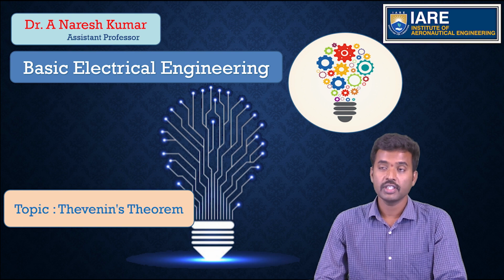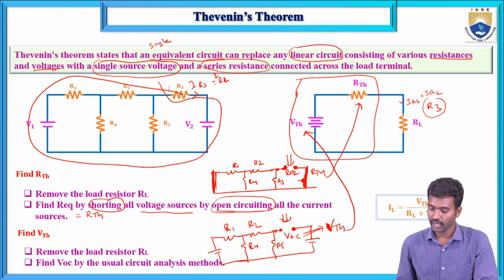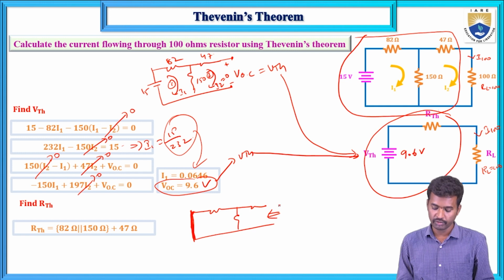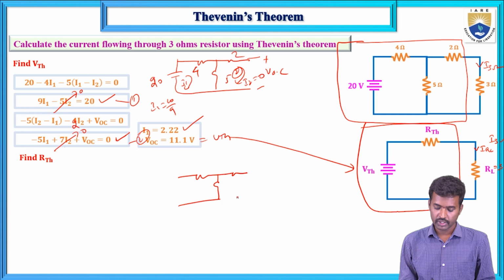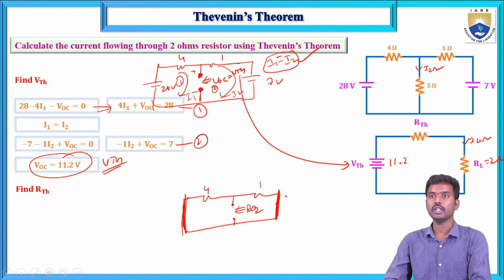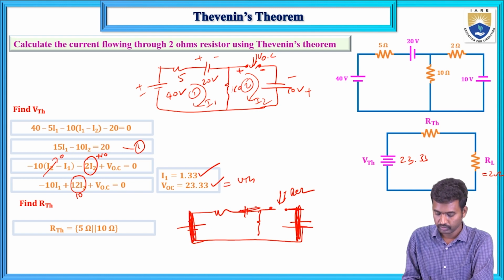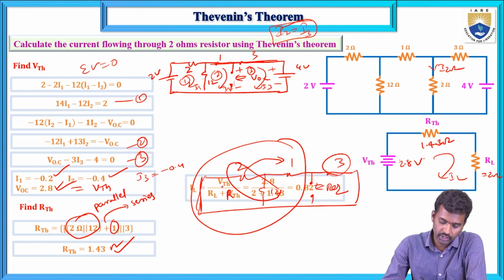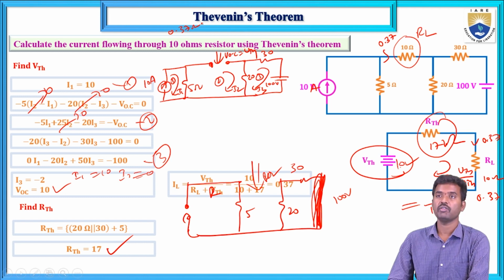Thevenin's Theorem by Dr. A Naresh Kumar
Thevenin's Theorem by Dr. A Naresh Kumar | IARE

Telangana, India.